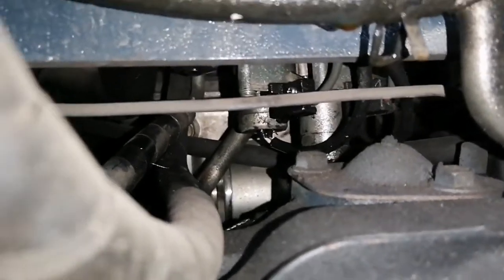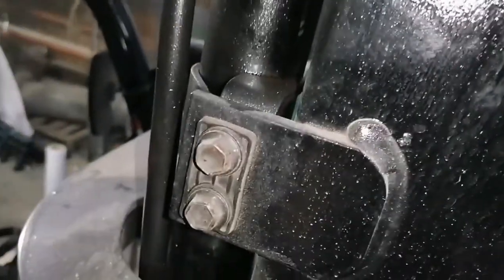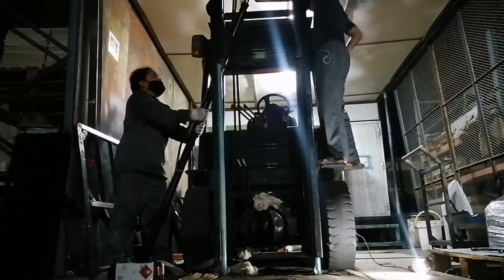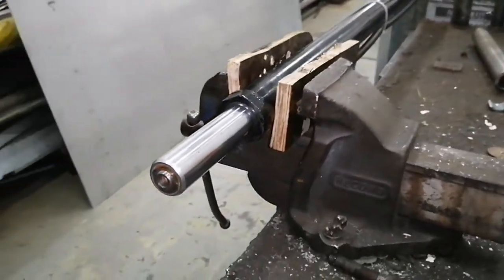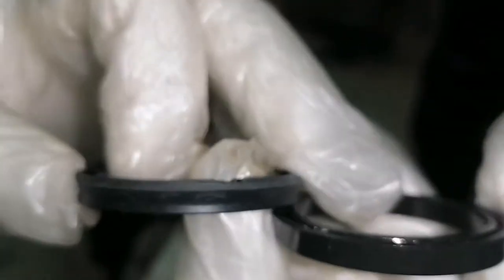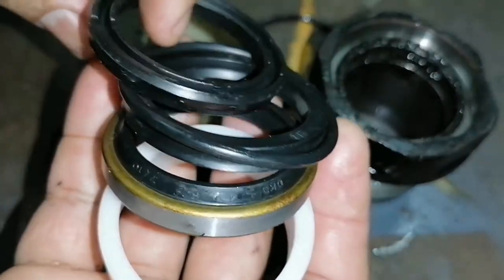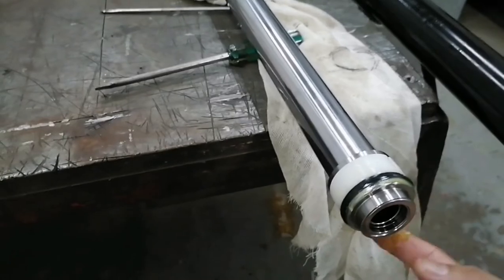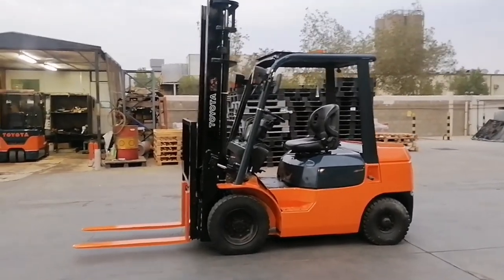How repair hydraulic lift cylinder of Toyota forklift